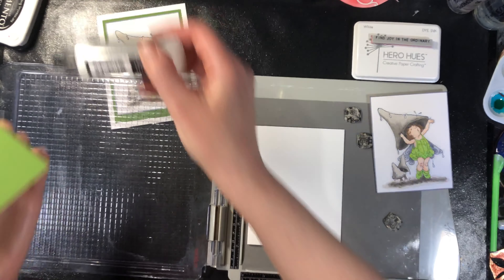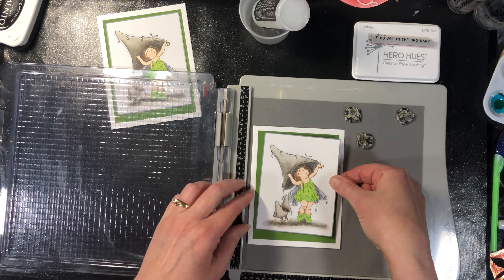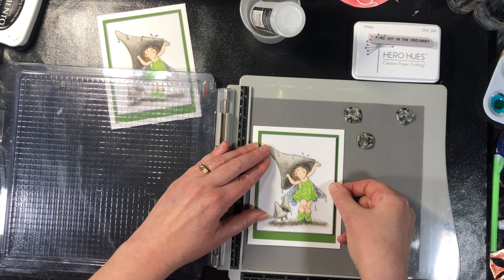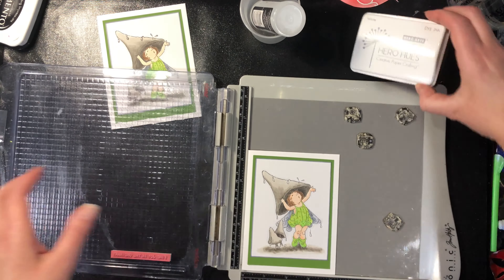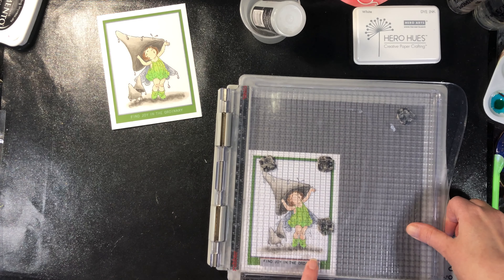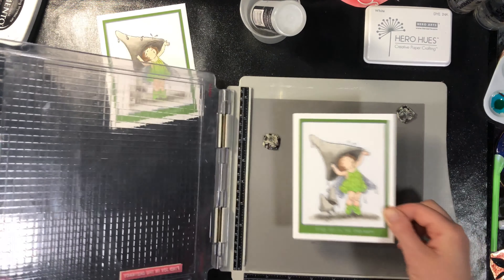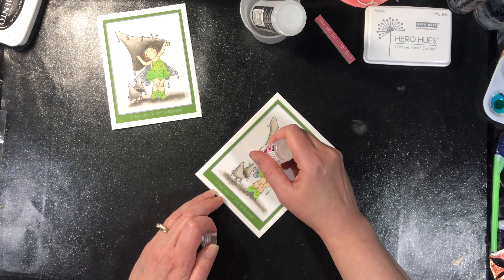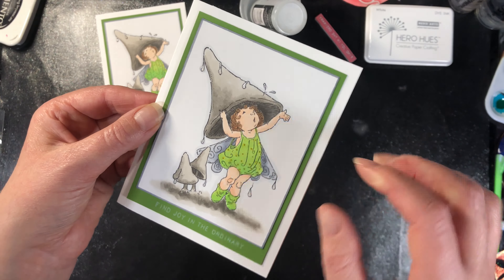Copic Colouring Techniques for Cards Playlist Video 5: Find Joy in the Ordinary Card Assembly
In this playlist you will learn how to use Copic Markers (or any other type of Alcohol Based Marker) for colouring in images for you Cardmaking projects.  You will learn several different methods for blending your colours and create 3 Beautiful Fairy Cards in the process!

Copic Markers (individual colours used for individual parts listed below supply list)

Copic Colours used:
Mushrooms & Ground -W1, 5 & 7
Wings -C1, 3 & 5
Romper & Shoes -YG03 &06
Romper dots -Y08
Hair -E33 &35
Skin -E00 & 02
Outline around Image -C1
Outline around cardstock -C5
Colorless Blender to correct mistakes (if necessary)

The Videos in this playlist were created for a class on another platform (this is why they aren't complete videos showing each project from start to finish).

Note:  I've used Copic markers throughout this class as that is what I own and regularly use.  The techniques taught will work with other Alcohol based marker brands as well.  Just as other Alcohol based markers will work for these techniques, so will other outline Images, have fun with the Techniques!